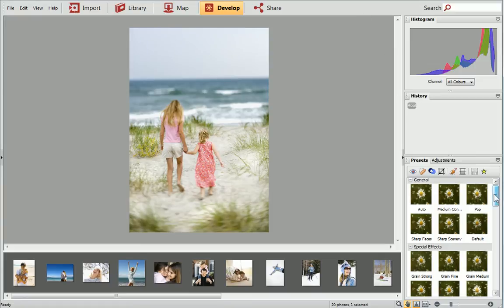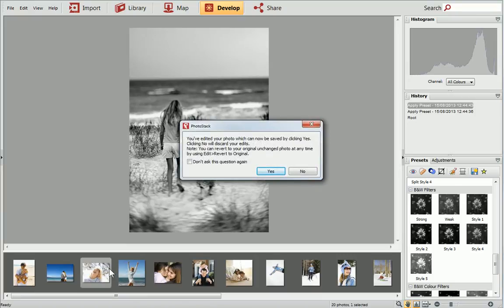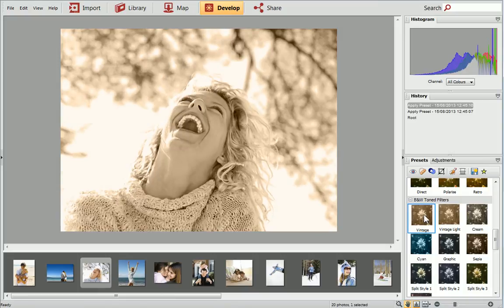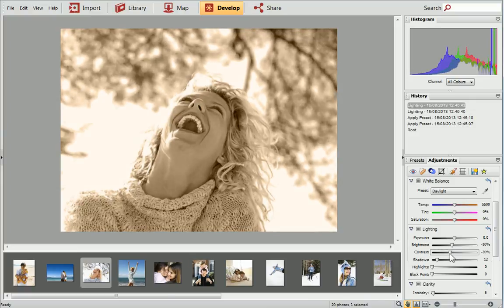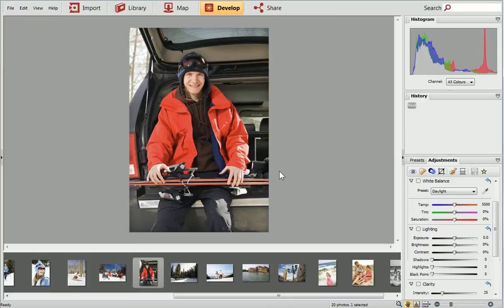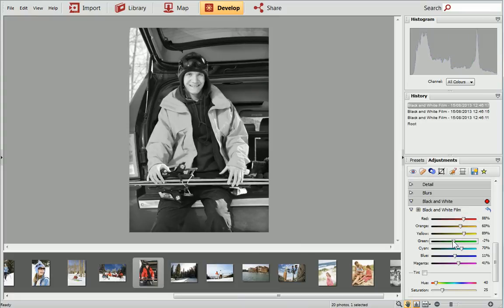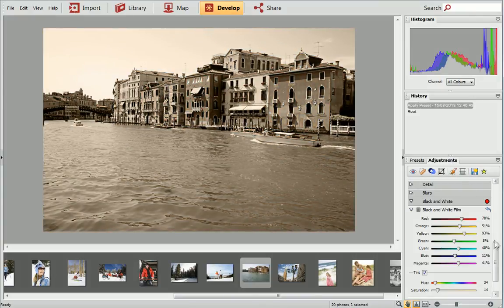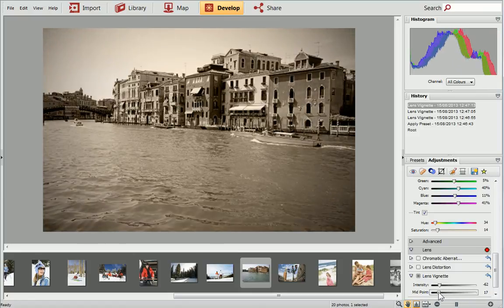Serif PhotoStack Tutorial - Photo effects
Give your photos a stylish and professional touch by applying creative effects to them in PhotoStack. Choose from a wide range of one-click presets or experiment with the more advanced adjustments available — the possibilities are endless!